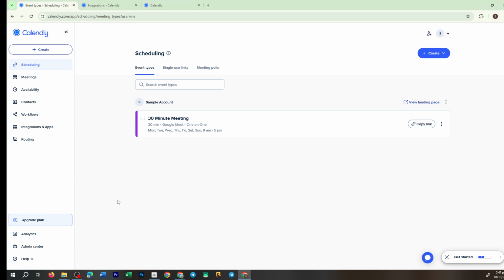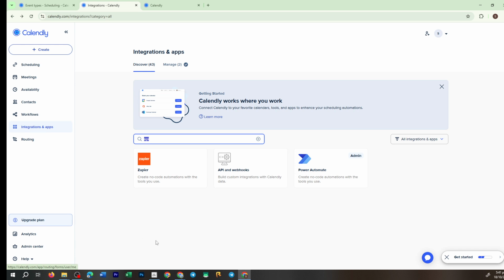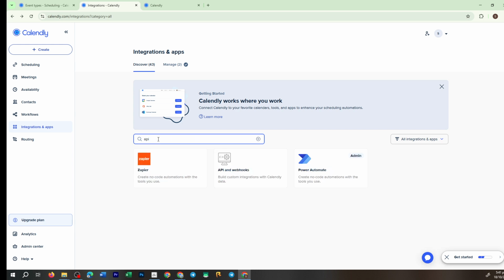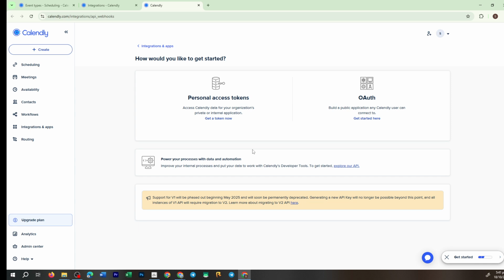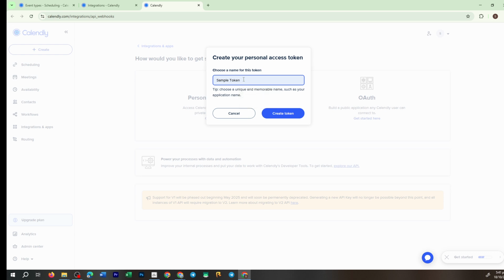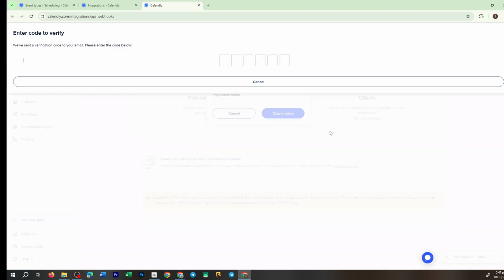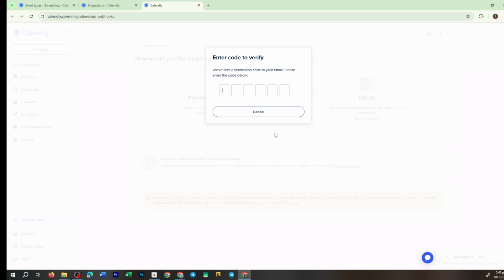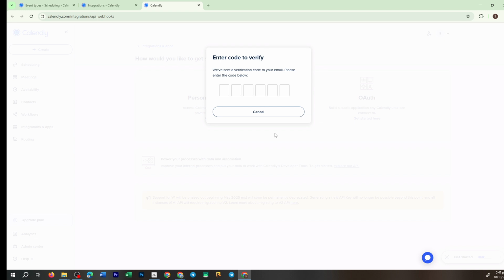How To Get Calendly API Key [2026 Guide]